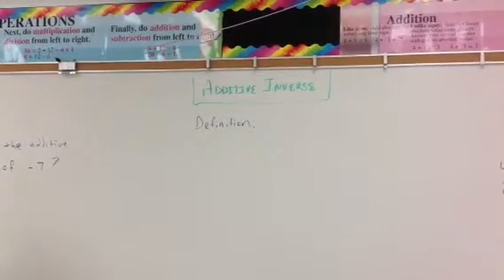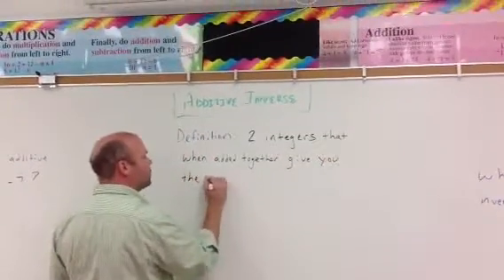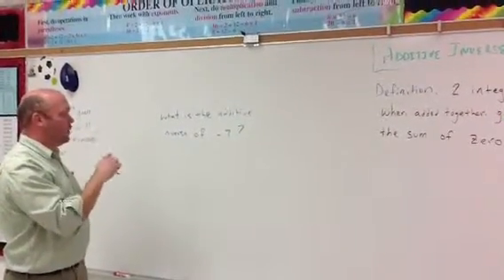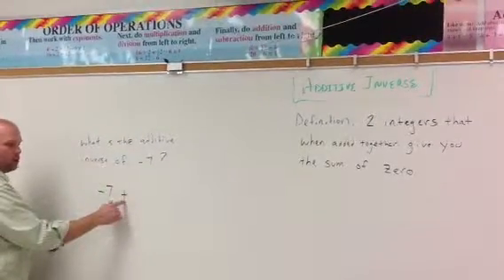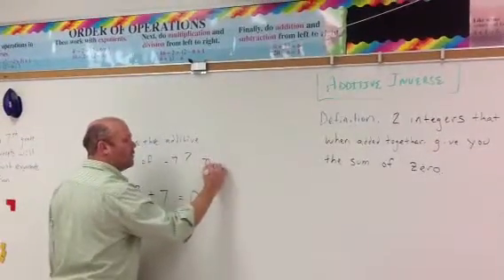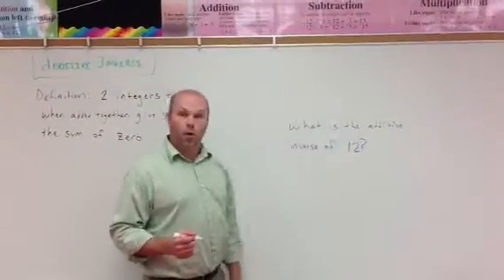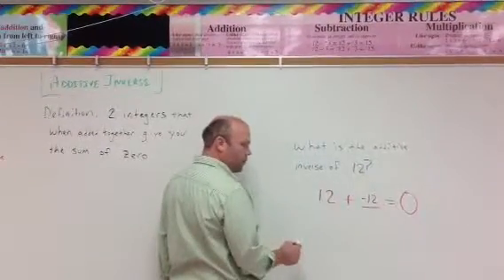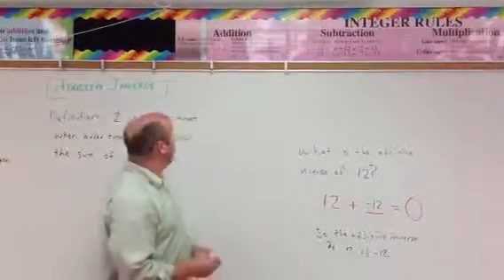Additive inverse 1